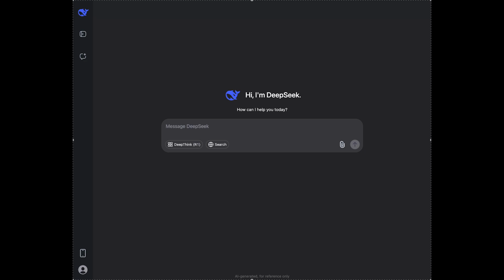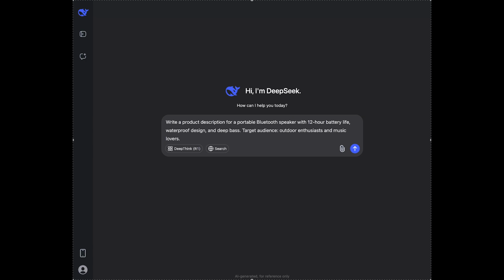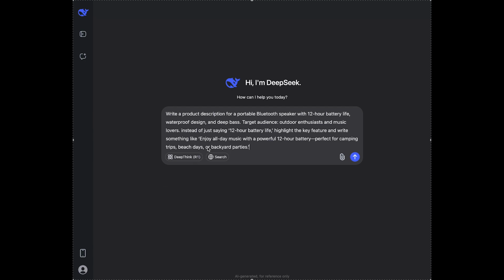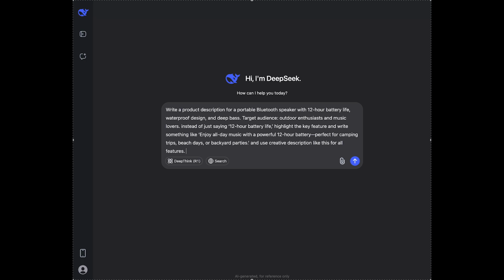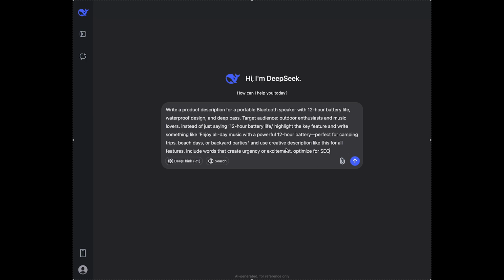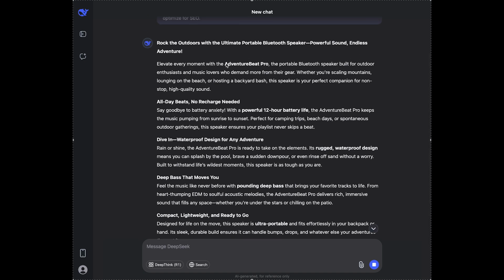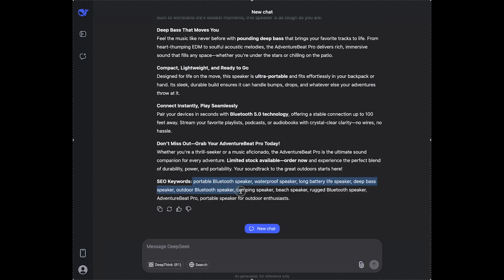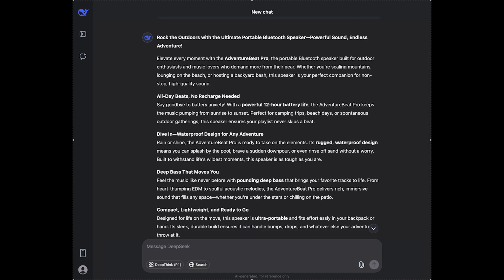Master Product Descriptions with DeepSeek: Marketing Optimization with DeepSeek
Want to write product descriptions that sell? This video shows you how to use DeepSeek, an AI-powered tool, to create compelling and professional product descriptions effortlessly. Learn step-by-step tips to highlight features, engage customers, and boost sales. Whether you're a beginner or a pro, DeepSeek makes it easy to craft descriptions that stand out.

How to write product descriptions using DeepSeek?
What are the best tips for writing product descriptions with DeepSeek?
How does DeepSeek help in creating professional product descriptions?
Can DeepSeek improve my e-commerce product descriptions?
How to use DeepSeek for writing engaging product descriptions?
What are the steps to write product descriptions using DeepSeek?
Is DeepSeek good for writing SEO-friendly product descriptions?
How to optimize product descriptions with DeepSeek for better sales?